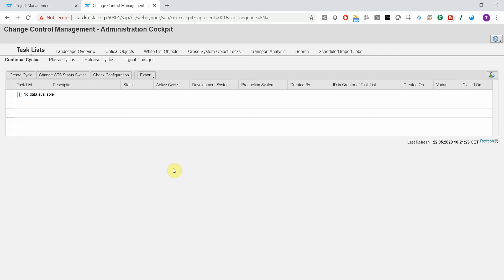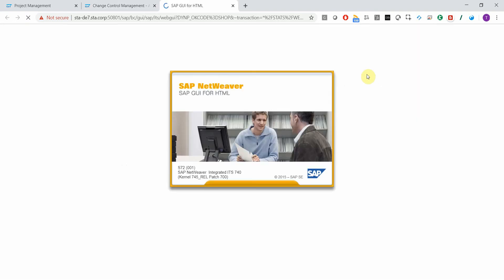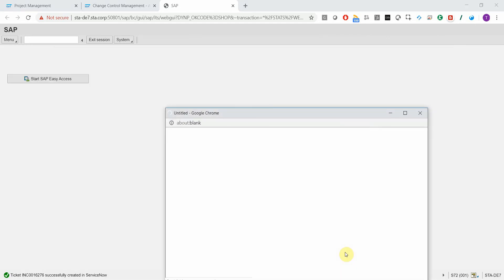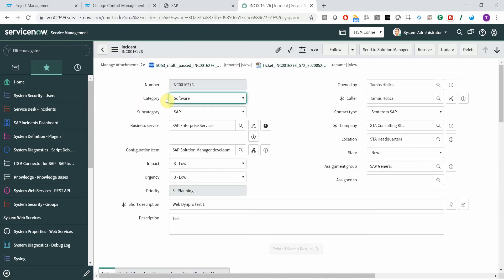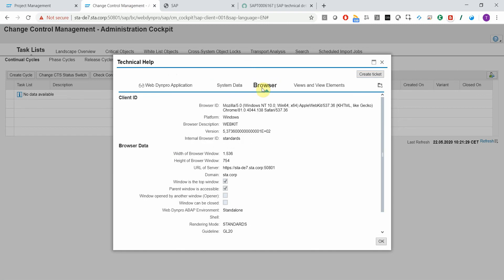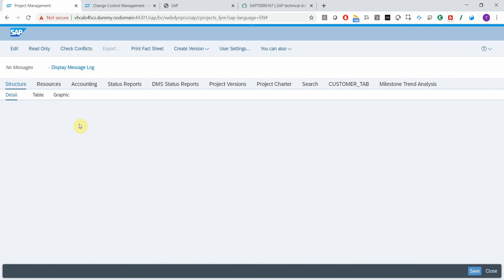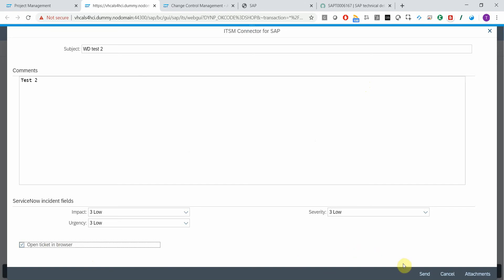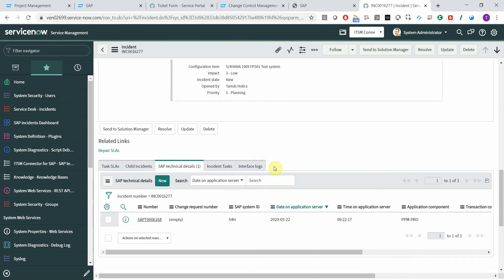Create ServiceNow incidents from SAP Web Dynpro application